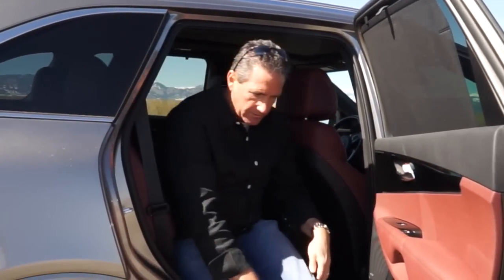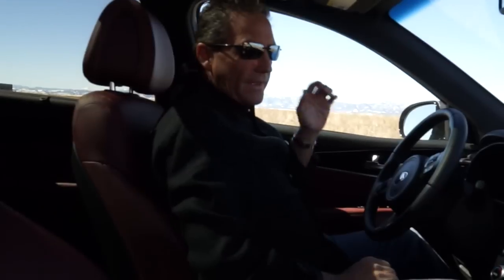2016 KIA Sorento (long)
New Care Review of the 2016 KIA Sorento (long)